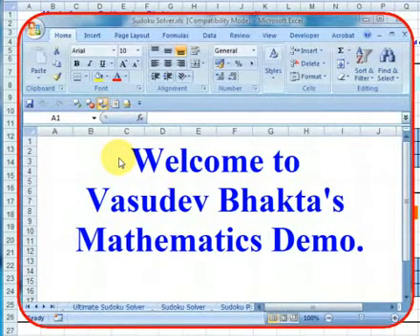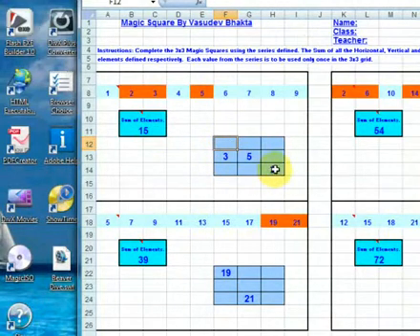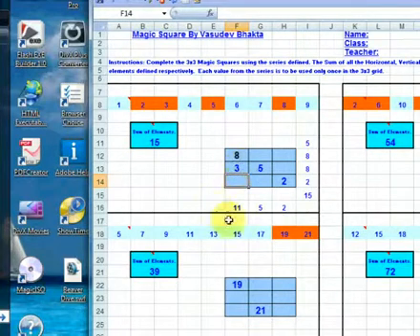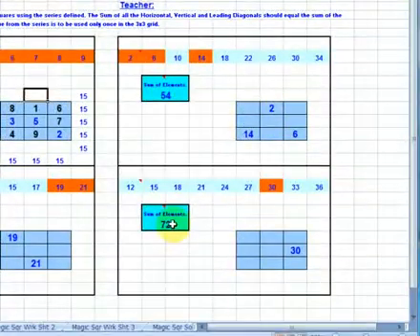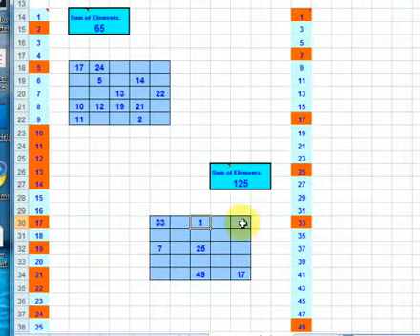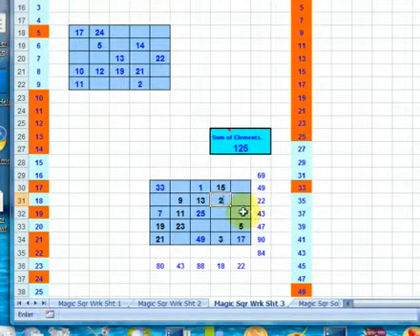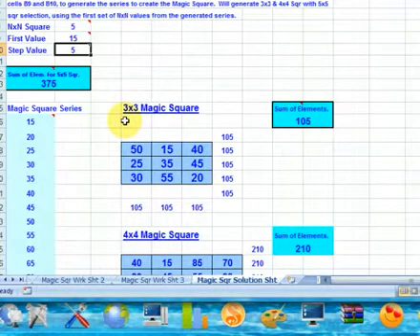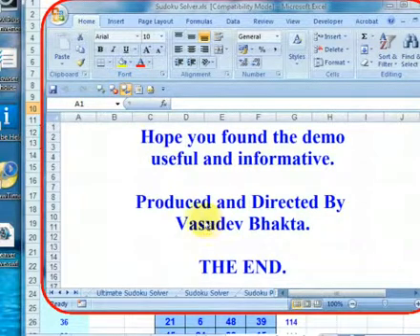Magic Squares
Magic Squares - first discovered in India and China.  Interactive Excel workbook for Magic Squares can also be used as a printable class activity sheet.  Download Magic Square Excel file from the following link :